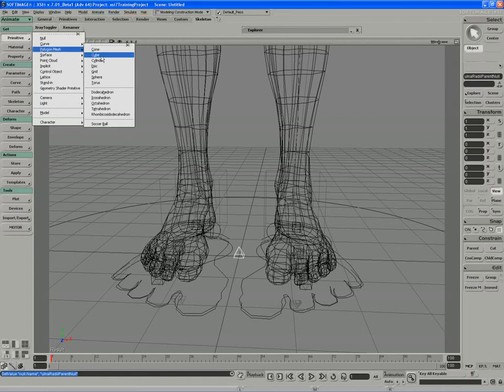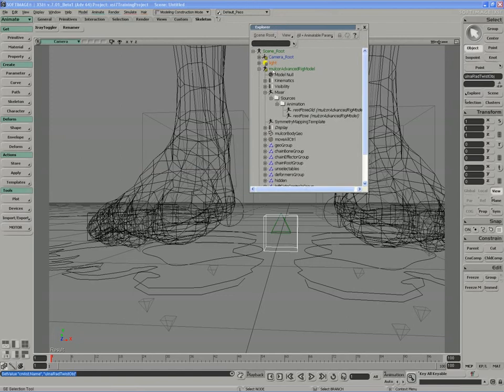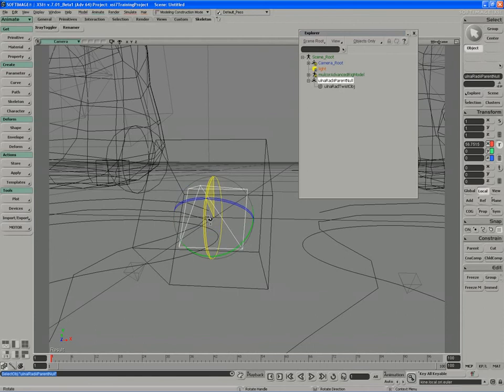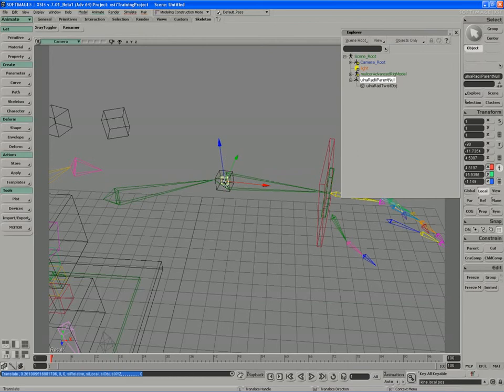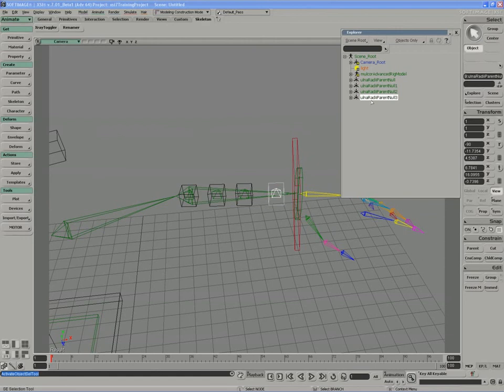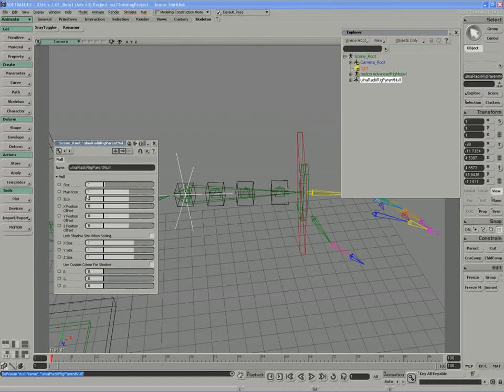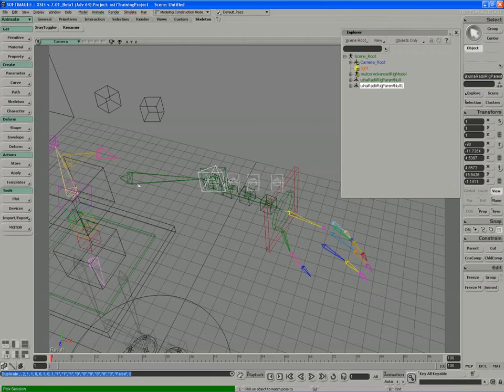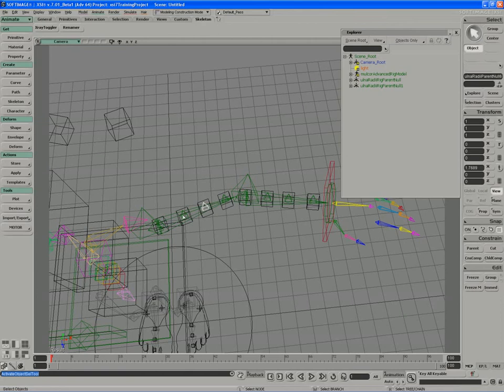57. Creating Layered Hierarchy Matching Transforms